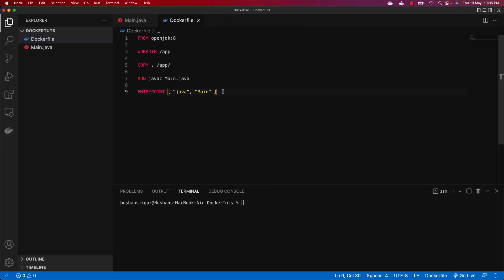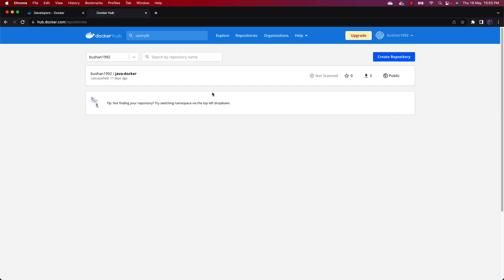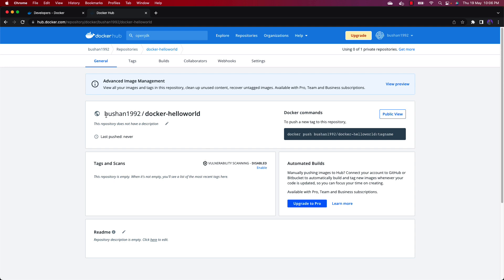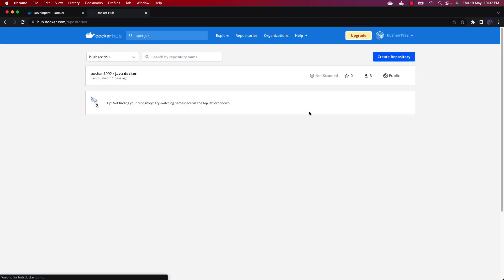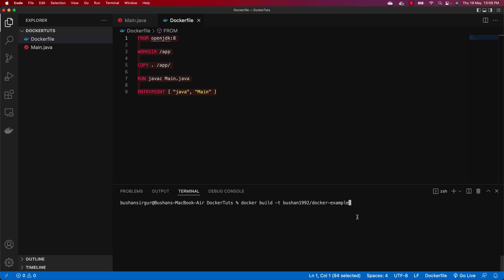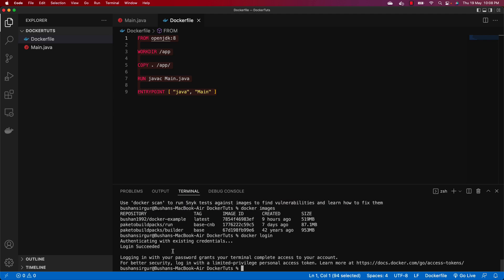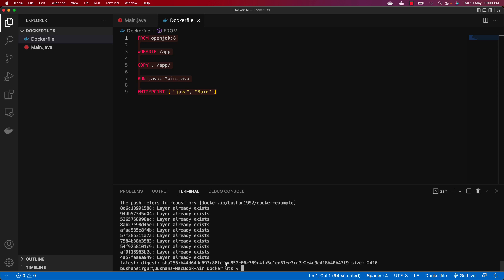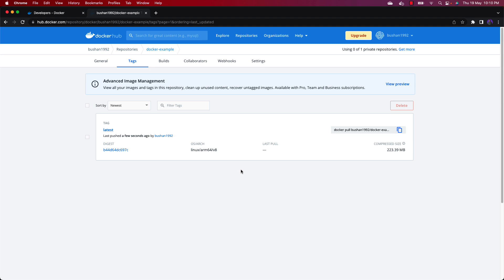Push the docker image to the Docker Hub